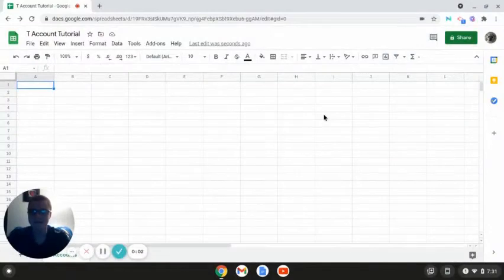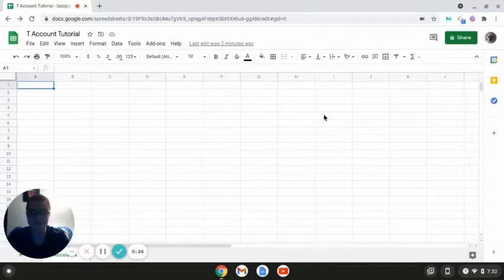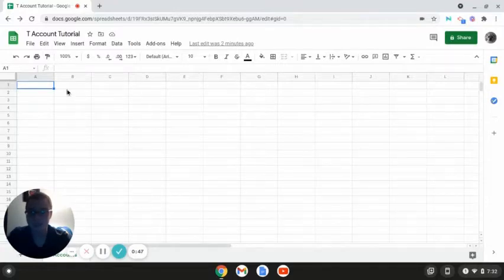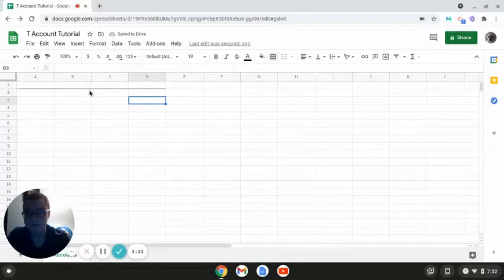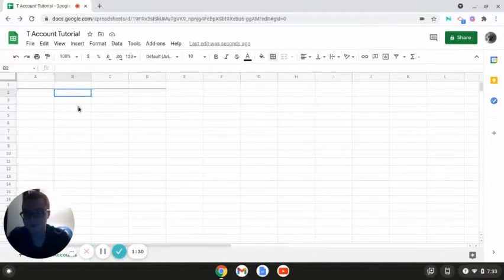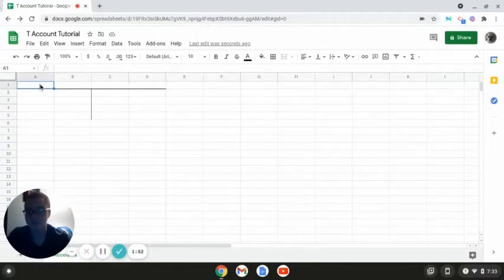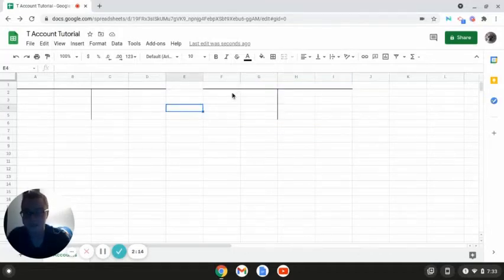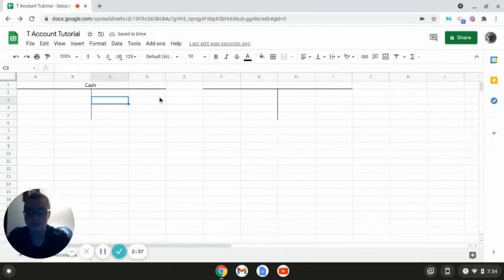Creating T Accounts in Google Sheets with Zach Paikoff!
This video explains how to create T Accounts using Google Sheets. I hope you find it helpful and useful! :)